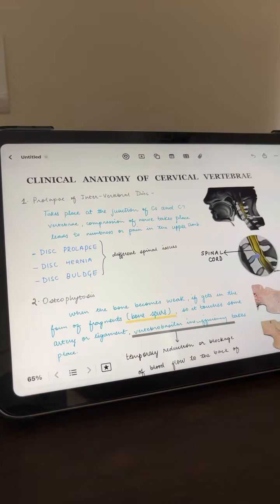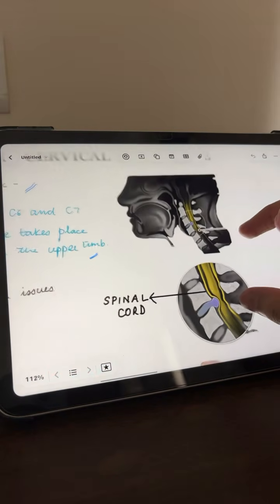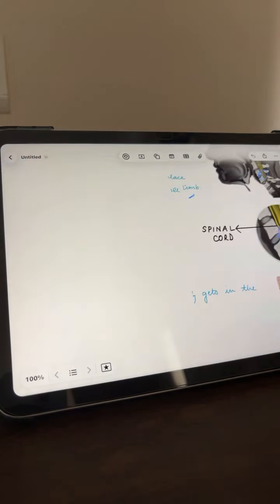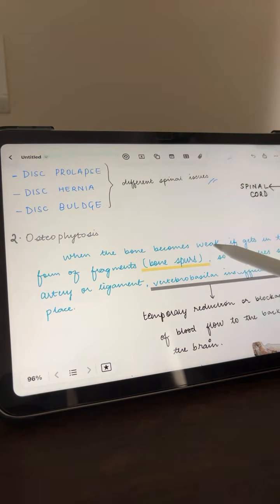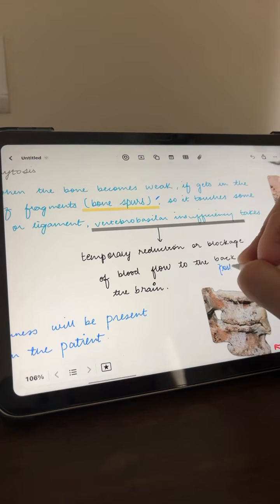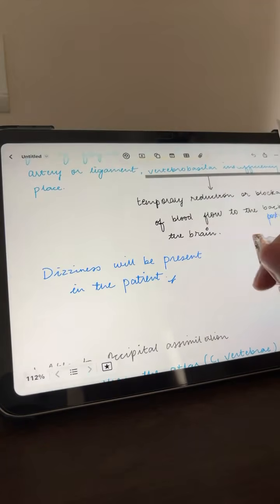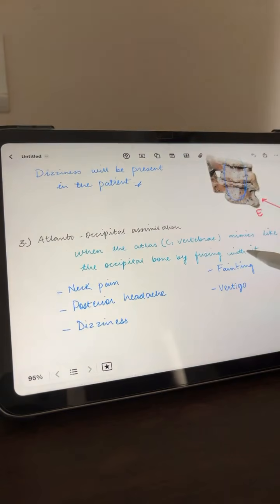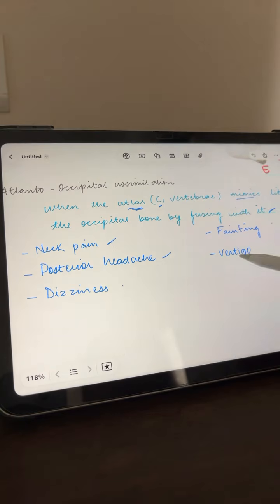Clinical Anatomy Of Cervical Vertebrae